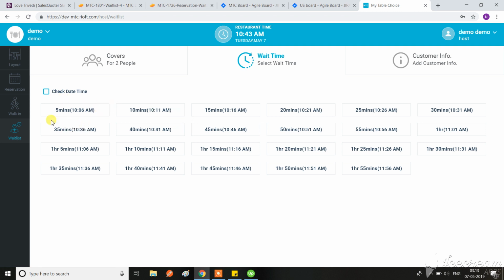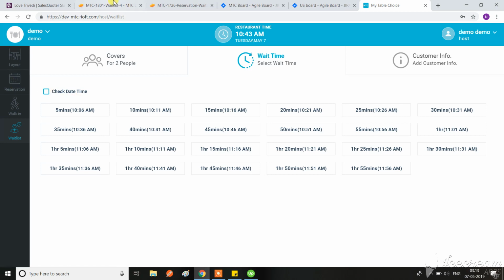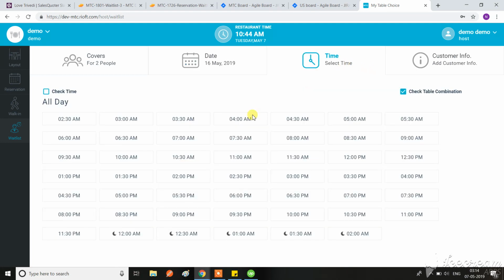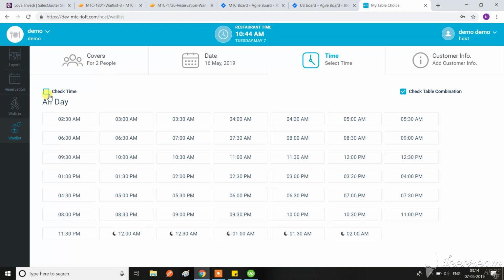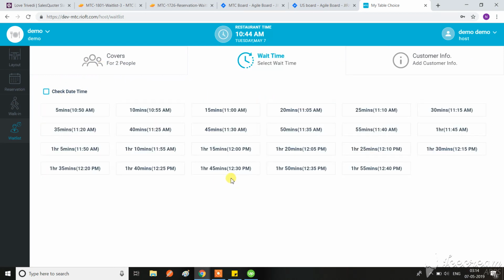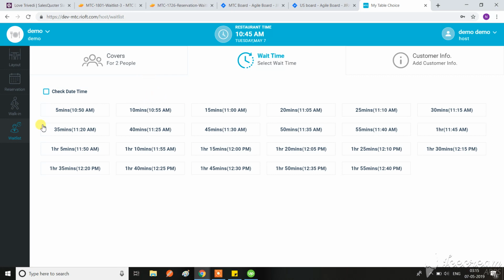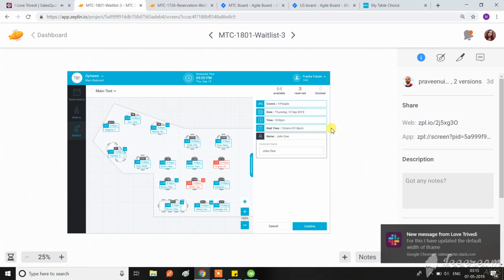Waitlist future timeslot query